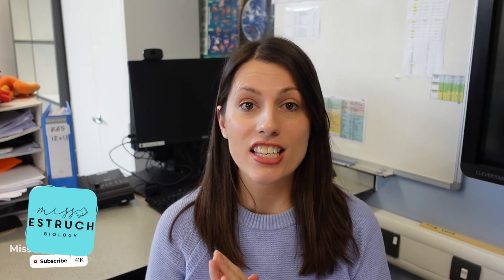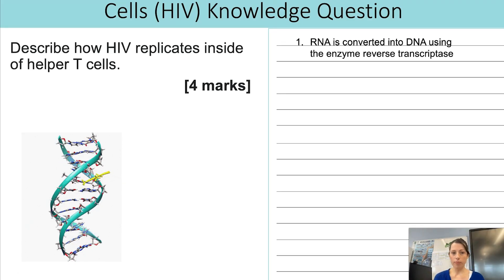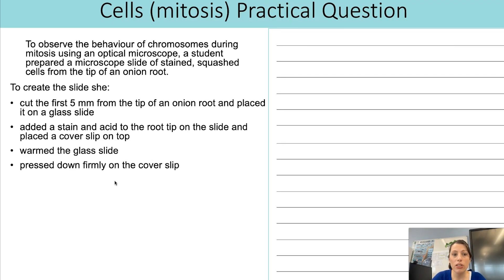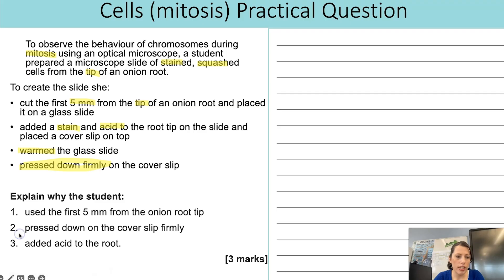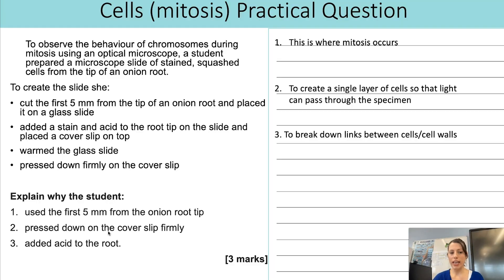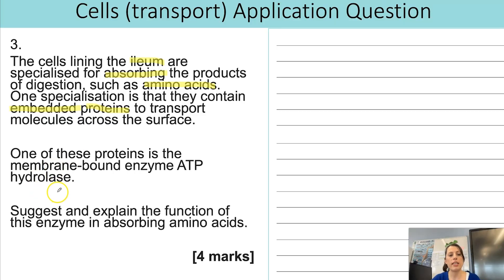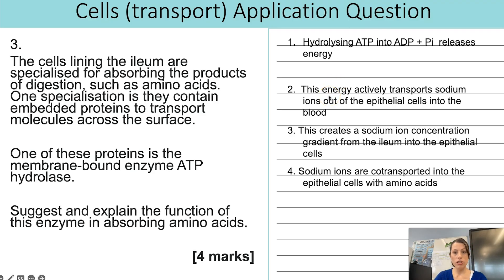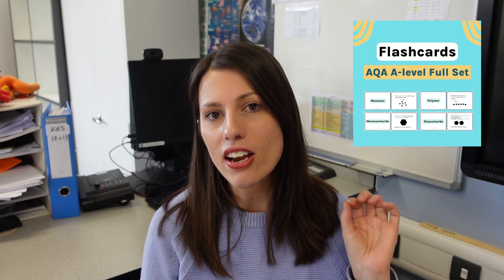A-level Biology Exam questions | Cells - immunity, cell division & transport. Model answers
A-level Biology students, get ready to ace your Cells topic exam!

I provide model answers that follow exam criteria to give you an idea of what is expected. With easy-to-follow explanations, this video will give you a solid understanding of the topic and help you approach the exam with confidence. So, don't miss out on this opportunity to stand out in your class.

Watch now and give your A-level Biology exam preparation a boost!

Image credits
Canva Pro